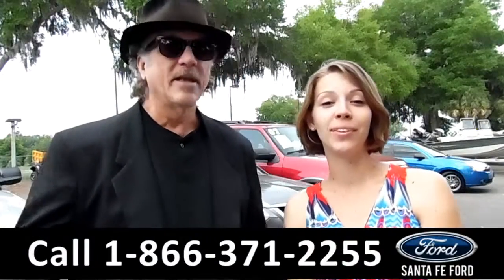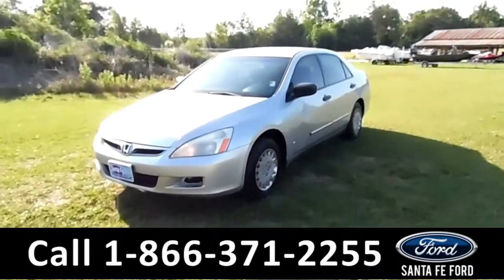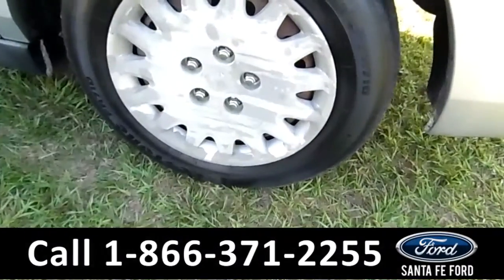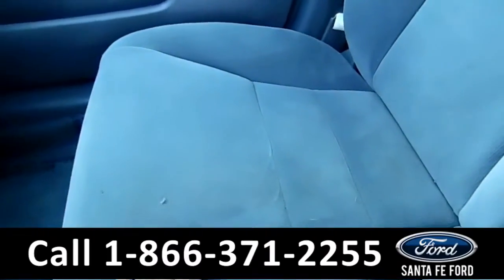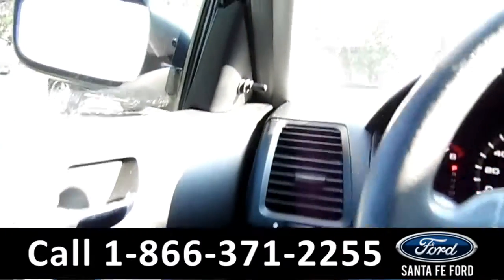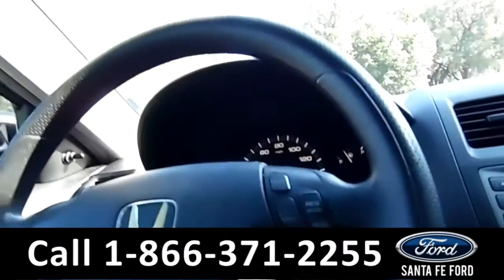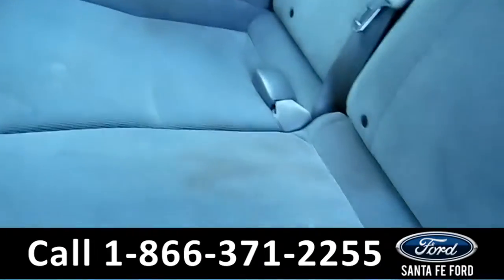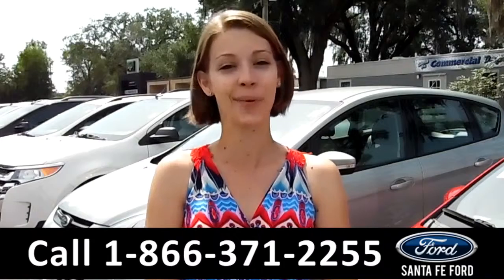Honda Accord Gainesville Fl 1-866-371-2255 Stock# G-35537A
Honda Accord Gainesville Fl 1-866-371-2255 Stock# G-35537A Here's the LINK!

Year: 2006
Make: Honda
Model: Accord
Location: Gainesville, Fl
Engine: 2.4L
Trans: Automatic
Exterior: Alabaster Silver Metallic
Miles: 146,666

video videos Honda Accord Gainesville Fl